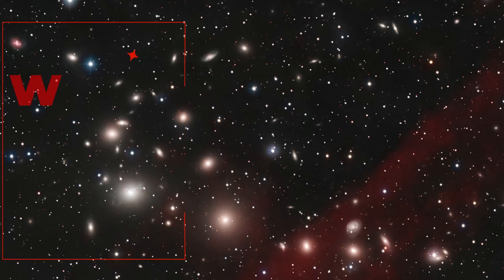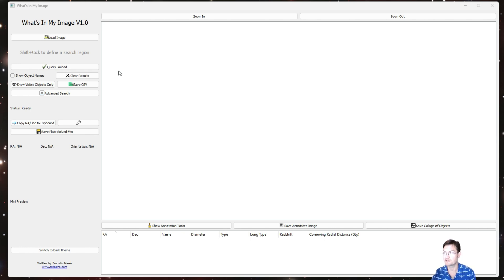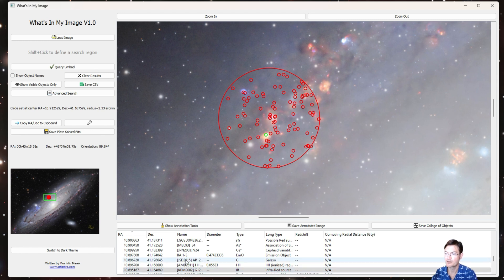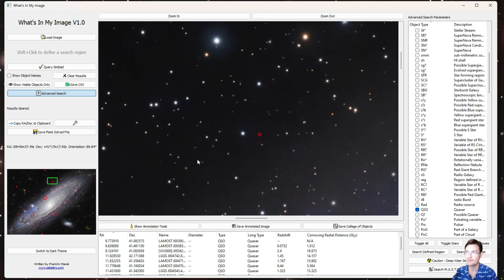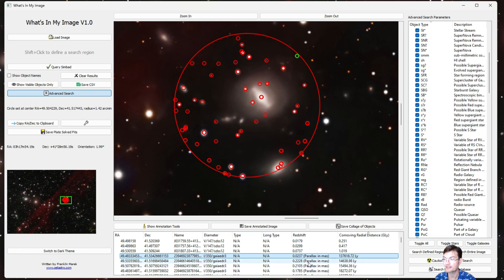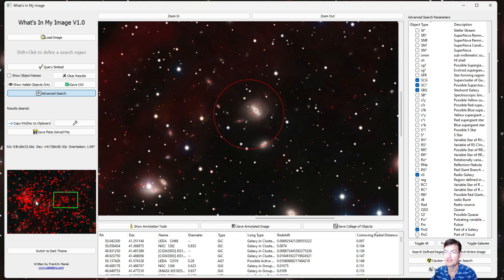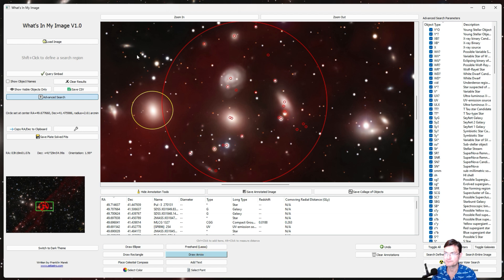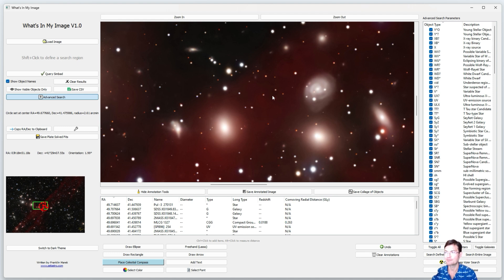What's In My Image: Free Standalone Version of My Very Popular PI Script!!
I didn't think it would be possible, but here we are!  I spent a long time getting this together so everyone can use my very popular WIMI!  Now anyone can explore any astrophoto and see what what all is known and maybe you will find something new not in any database!!

I have also fully implemented this with Seti Astro's Suite as another tab too.

Available for Windows, Mac, and Linux!